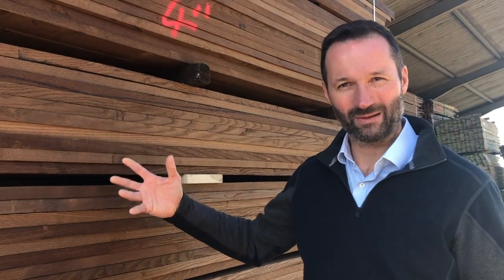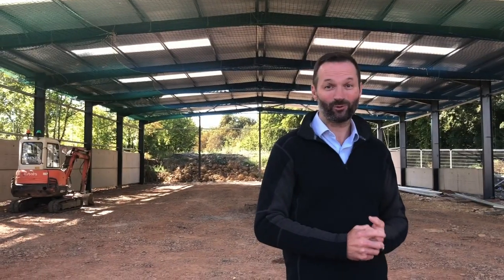Where the magic will happen: The new Brimstone plant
Building a new thermal modification unit to make 'Brimstone,' thermally-modified British grown timber. “This is where the magic will happen” said Tom Barnes, at the site in Wootton Bassett, where Vastern Timber’s new thermal modification unit will soon be installed.

 “This is where we will make Brimstone, our thermally-modified, British-grown timber.” said Tom. “The process changes the wood. Thermal modification transforms locally grown wood into a highly durable, stable and consistent timber that’s ideal for external applications like cladding, decking and joinery.”